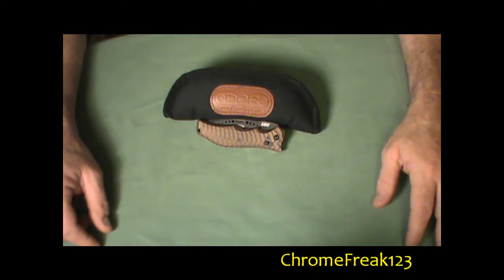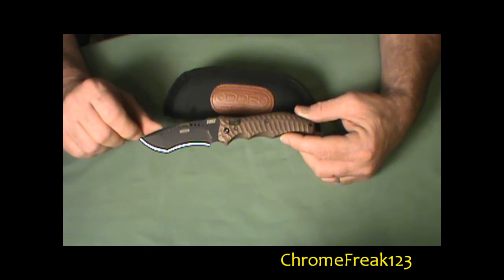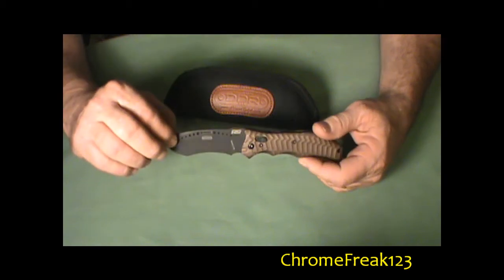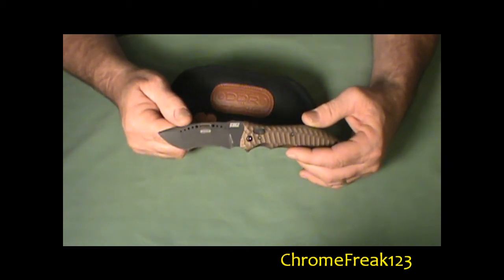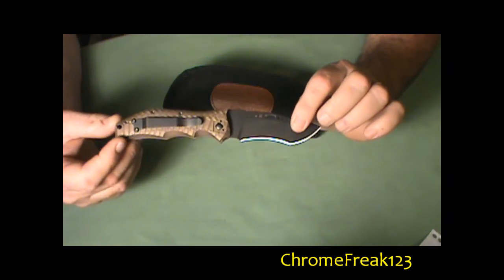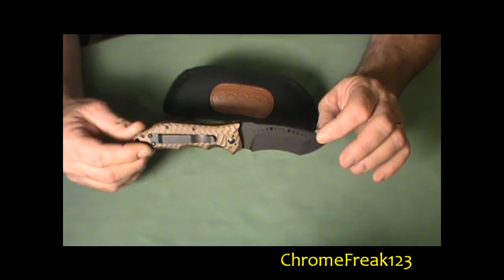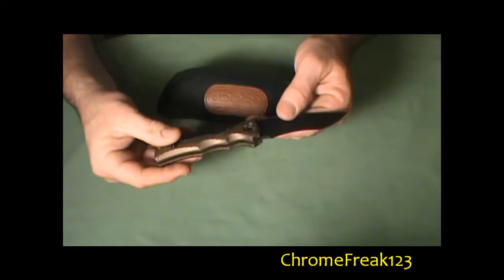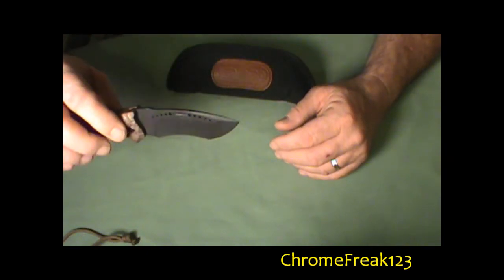Darrel Ralph Design HTM Gun Hammer Auto Knife Question !!!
Its been awhile guys. I have this Darrel Ralph blade and  know its a prototype but what exactly does the description on the knife mean? I would love to know. I am just getting into blades and want all the knowledge I can get.
 I was given this knife in exchange for some Gunsmith work.I do not know a lot about knives and especially custom blades. If someone can help, it will be greatly appreciated.
I have not made any videos lately mainly because lack of motivation but I have the itch again and will be uploading more.If you are in the market for a knife or firearm or accessory, please call the shop at or visit the website. Thank You.  :  )